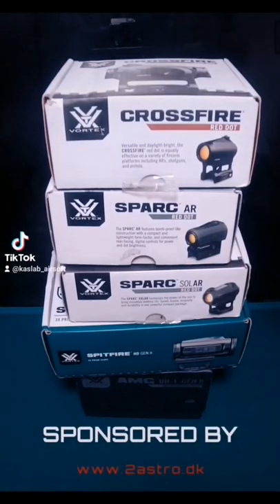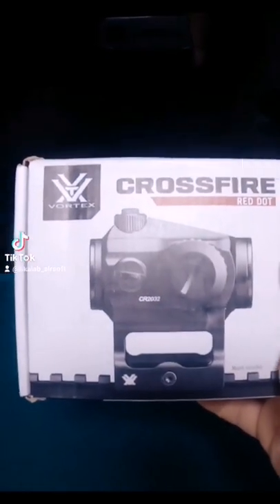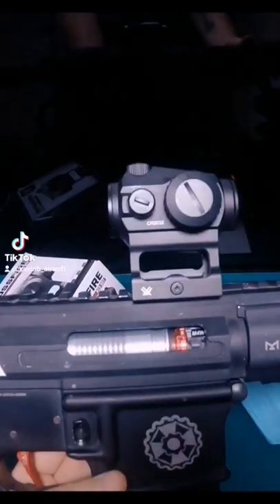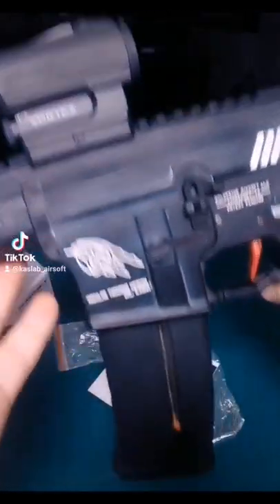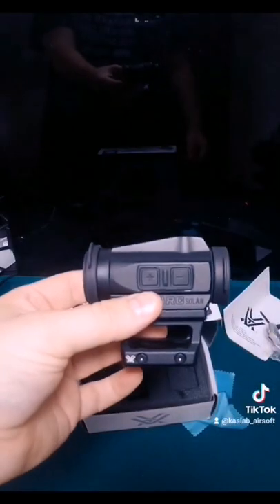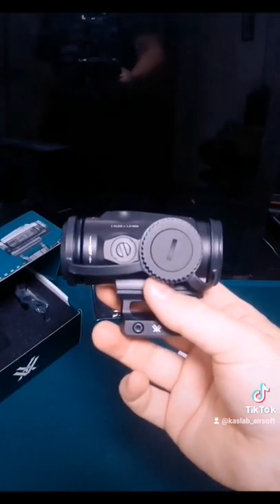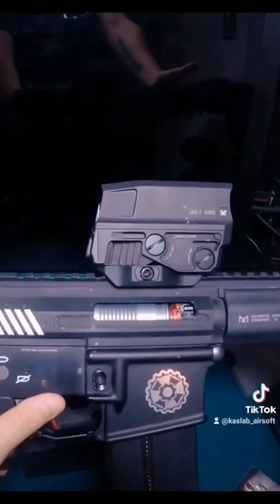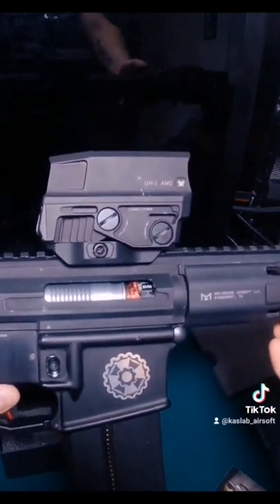Are You Looking For The Best Optics From Vortex?